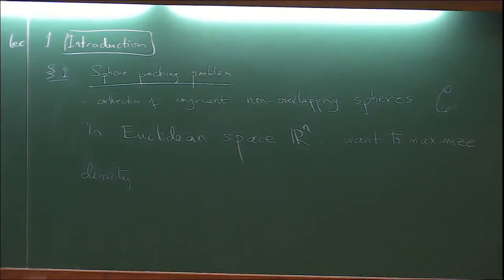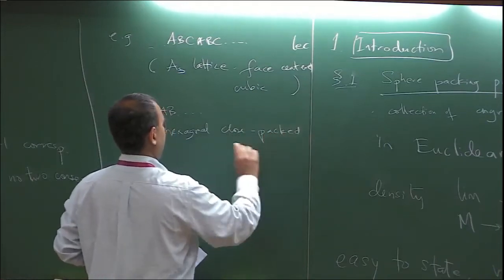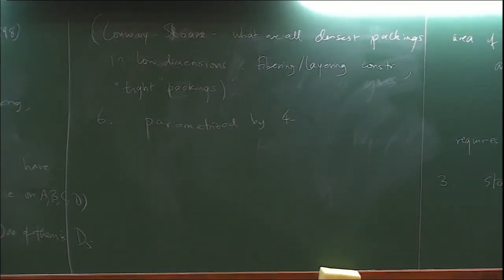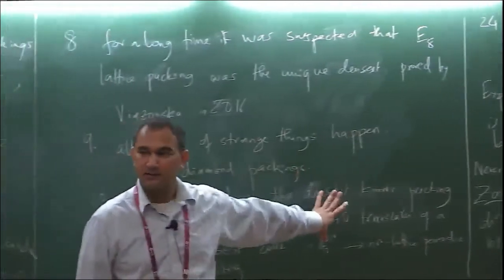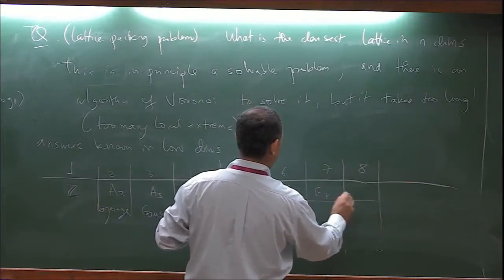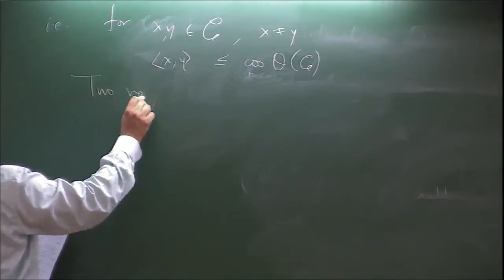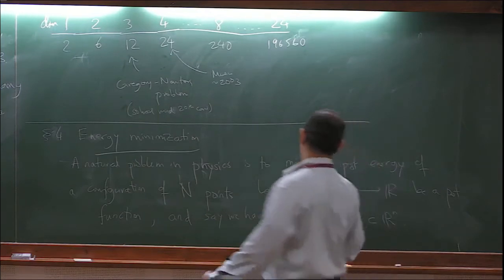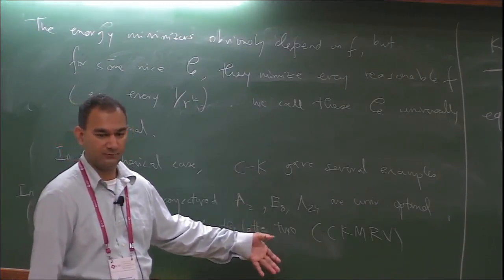Introduction Sphere Packing problems by Abhinav Kumar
DISCUSSION MEETING

SPHERE PACKING

ORGANIZERS: Mahesh Kakde and E.K. Narayanan

DATE: 31 October 2019 to 06 November 2019

Sphere packing is a centuries-old problem in geometry, with many connections to other branches of mathematics (number theory, communication theory, Lie theory, optimization) as well as, physics, material science and chemistry. In the recent years, there have been some remarkable advances in higher-dimensional sphere packing and the associated physics question of energy minimization, coming from methods of modular forms and optimization. Sphere packing continues to be an active area of research, with a long list of interesting and accessible questions.  The goal of this meeting is to introduce the subject to a diverse group of mathematicians, and to updated them on the new developments and research problems faced in this area of research.

A series of lectures will address the different facets of sphere packing and questions associated with it. It will also highlight, new techniques and open-up the challenges and problems that one can come across. A total of ten lectures will be held over a period of five days and will cover the following topics;

1. Introduction to sphere packing and related topics - lattices, spherical codes, covering, energy minimization and theta functions.
2. Lower bounds - nice packings, codes and symmetry groups.
3. Quadratic forms and Hermite constant, reduction theory, LLL, Voronoi&#39;s theorem including perfect and eutectic lattices.
4. Upper bounds - Rogers, Kabatiansky-Levenshein, Cohn-Elkies LP bounds and asymptotics.
5. Harmonic analysis - positive definite kernels on spheres and Euclidean spaces.
6. Semidefinite programming bounds for codes and sphere packings with examples.
7. Energy minimization - setup, LP bounds, numerical results in low dimensions for spheres and Euclidean spaces, and universal optimality.
8. Modular and quasi modular forms, extremal lattices, and Siegel modular forms.
9. Proof of optimality of E8 and Leech sphere packings and sketch of proof of universal optimality.
10. Inverse problem - finding a potential function which is minimized by target discrete structures on sphere or space.

The lecturers will primarily be by Prof. Abhinav Kumar (Infosys Visiting Professor at ICTS-TIFR) with additional lectures by Prof. Tathagata Basak, Prof. Radhika Ganapathy, Prof. Mahesh Kakde, and Prof. E K Narayanan.

0:00:00 Introduction Sphere Packing problem
0:01:28 What is this your packing problem?
0:02:04 Collection of spheres
0:02:57 What is the density of these spheres?
0:05:35 Some answers which are known only in some small dimensions
0:10:04 Stack layers of the hexagonal lattice
0:11:03 Hexagonal planar packing
0:16:08 Why is this the best?
0:16:28 These are the densest proof by hales & collaborators
0:21:33 What we can guess in some higher dimensions?
0:22:01 Low dimensional lattices
0:26:04 What are all the densest packing's in low dimension and fiber in construction?
0:28:53 Modular lattices
0:32:31 Infinity many possibilities and they are obtained by suitable coloring of a packing
0:33:55 For along time it was suspected that E8 lattice packing was the unique densest
0:35:16 All kinds of strange things happen
0:37:03 First dimension the densest known packing is a non lattice  & its consists of 40 trsanslates
0:38:52 What about higher dimensions?
0:39:46 What happens between ten and twenty four?
0:47:15 Upper and easy lower bound
0:51:25 Lower bound
0:52:27 Lattices
0:53:50 What is the densest lattice in dimensions?
0:58:39 Flow conjecture in high dimensions
1:00:02 Asymptotics
1:01:19 What the best lattices should look like in very high dimensions?
1:05:09 Spherical codes
1:14:54 Kissing number problem
1:22:37 Energy Minimization
1:35:12 Energy minimizer's obviously depend on f
1:36:58 Open problem